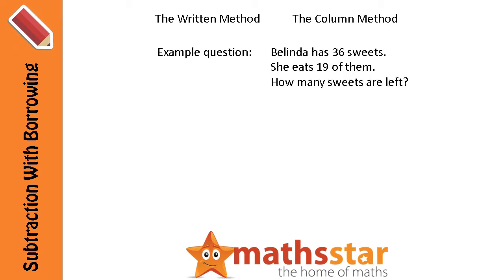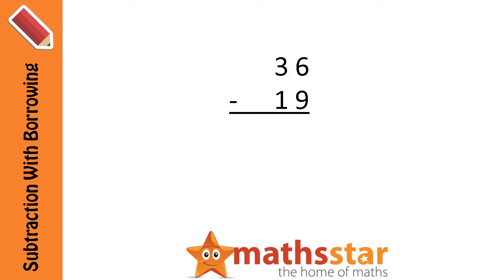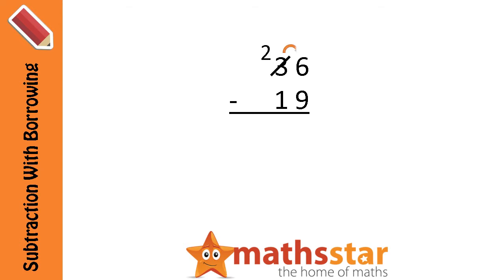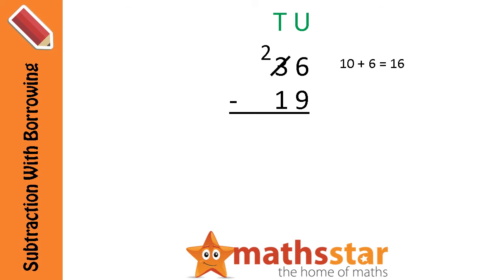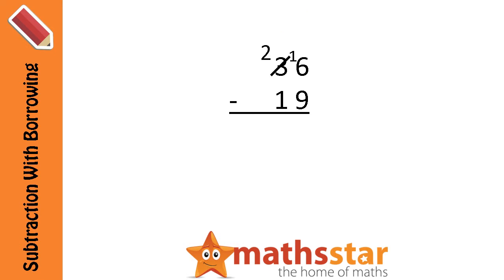Subtracting 2-Digit Numbers With Borrowing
Learn how to subtract numbers in sums that involve borrowing. This video shows how to use the column method of subtraction.